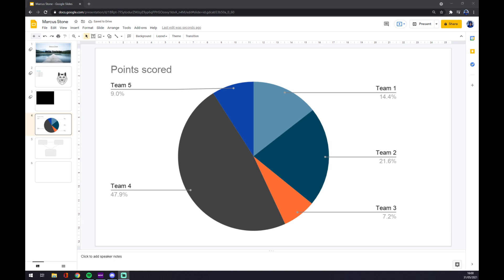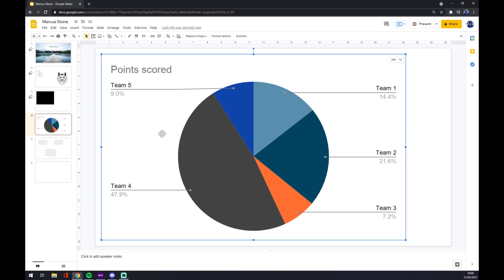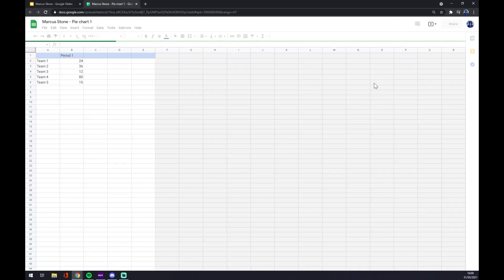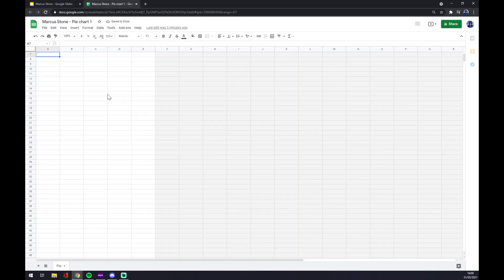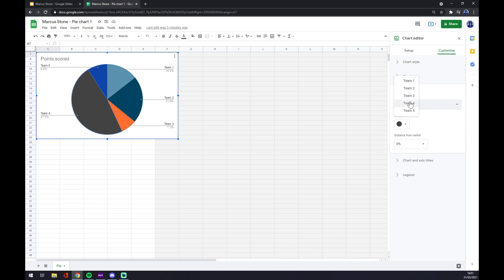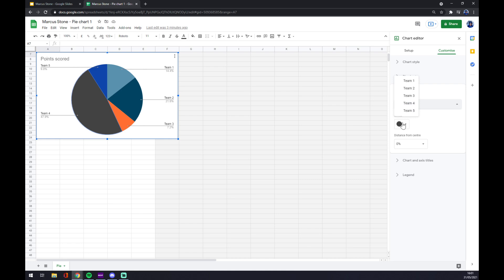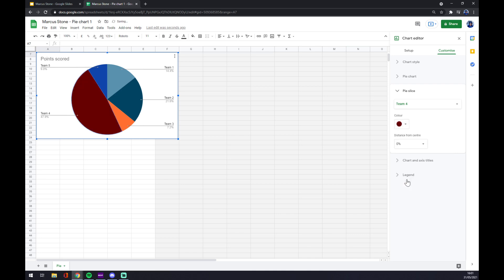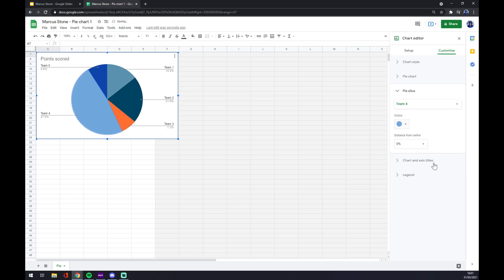How to Change Color of Diagram in Google Slides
In This Video You Will Learn How to Change Color of Diagram in Google Slides ‏‏‎ ‎

GET AMAZING FREE Tools For Your Youtube Channel To Get More Views:
Tubebuddy (For GROWTH on Youtube):